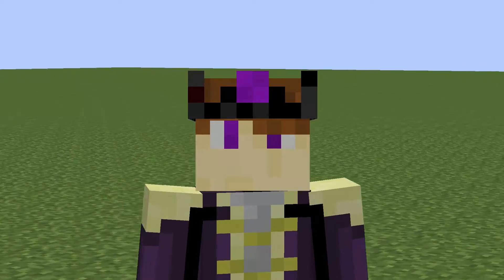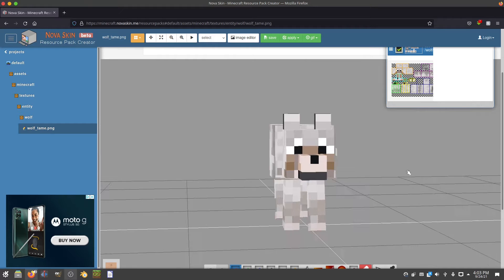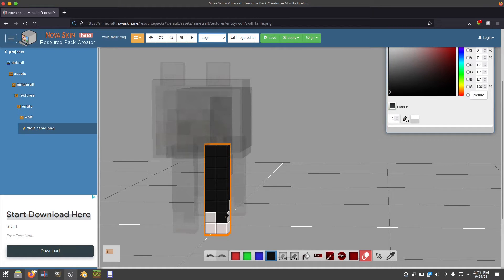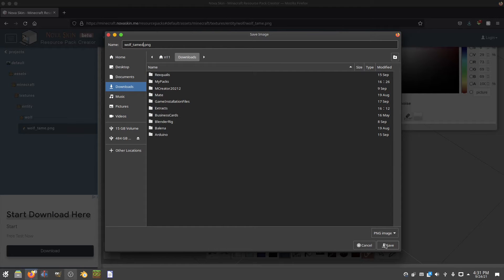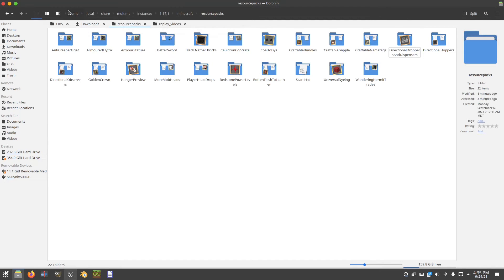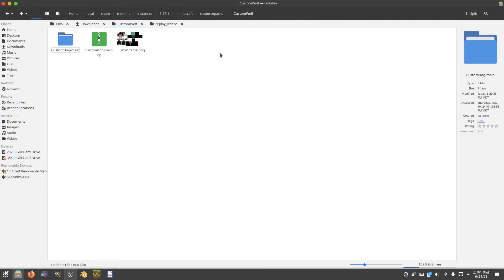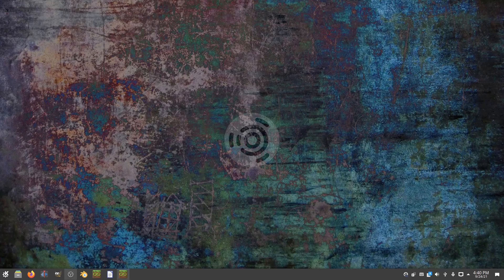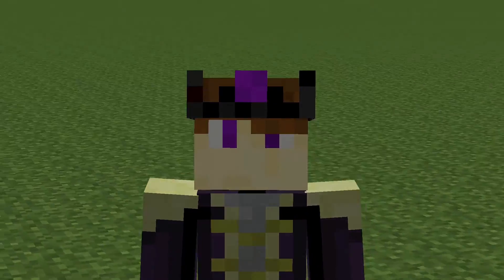How to Easily Make Custom Dogs for Minecraft (Java)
In this episode I show you how to easily create your own texturepack that makes the minecraft dog look like your IRL dog!